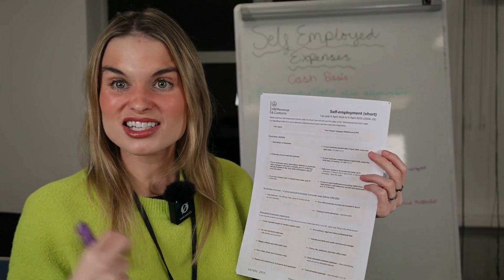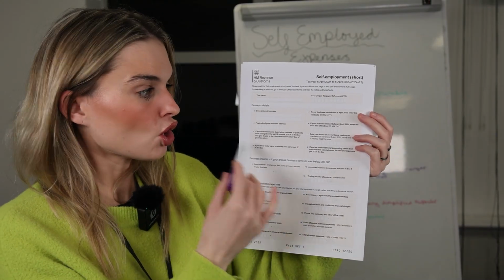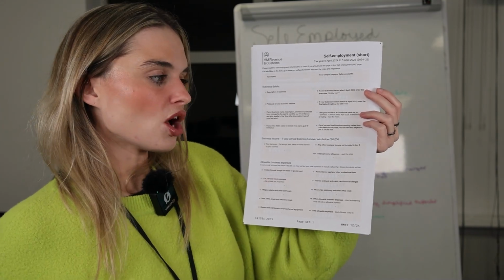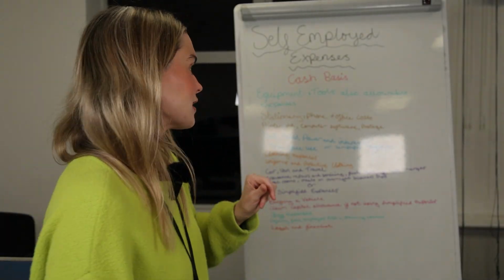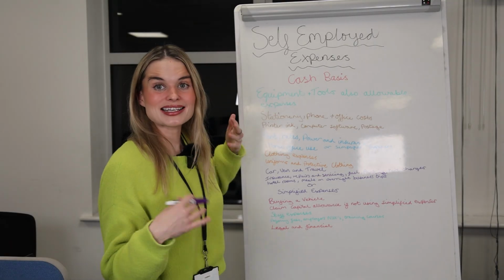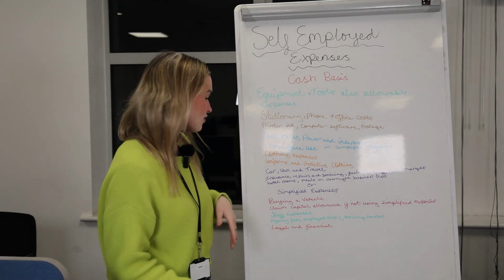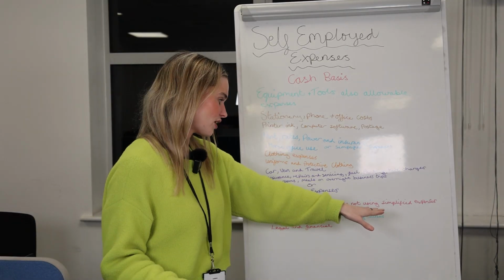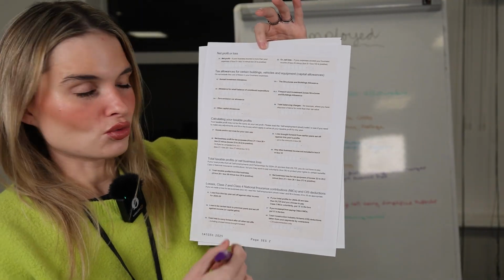Self Assessment Self Employment Pages Explained – Claim All Your Expenses (2025/26)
How to complete the self employment pages (SA103) of your self assessment tax return, step by step, for the 2025/26 tax year. I’m a qualified accountant, and in this video I show you exactly what to enter so your return is HMRC compliant and you claim all the allowable expenses you’re entitled to, reducing your tax bill.

This is for sole traders, freelancers and anyone with self employed income filing their return before the 31 January 2027 deadline.

In this video I cover:

Finding the self employment section on your HMRC online return
Entering your business income and turnover
Which allowable expenses you can claim, and where they go
Common mistakes that can lead to HMRC queries